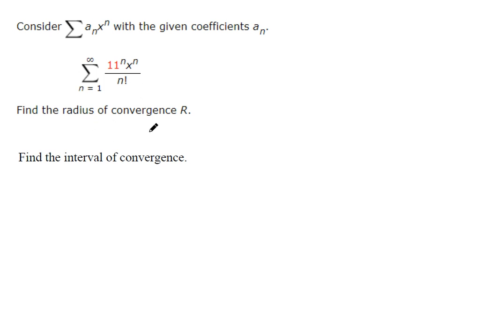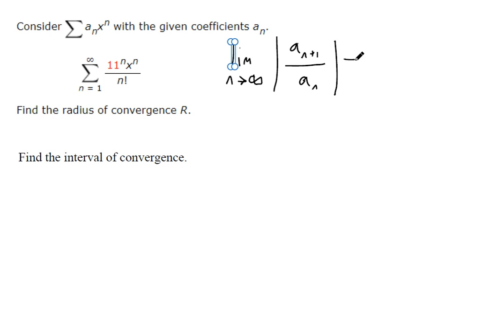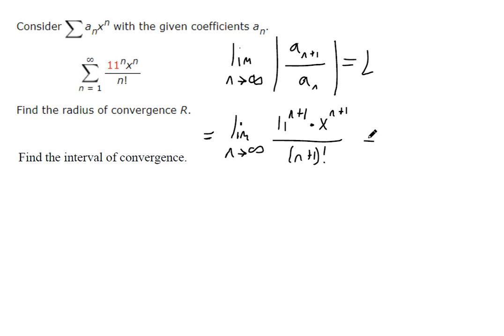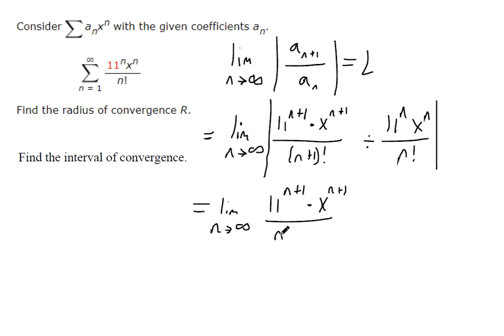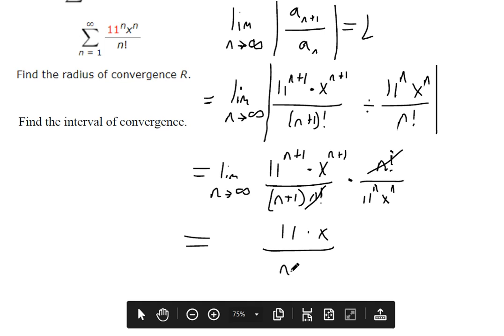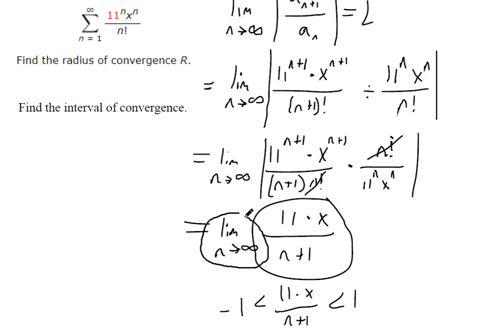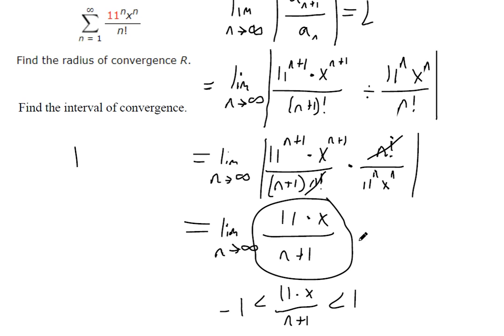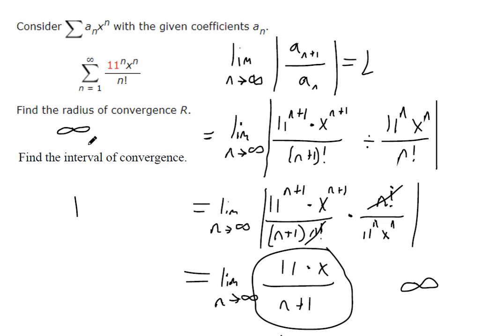6 1 question 5